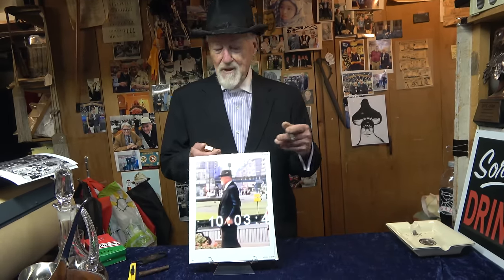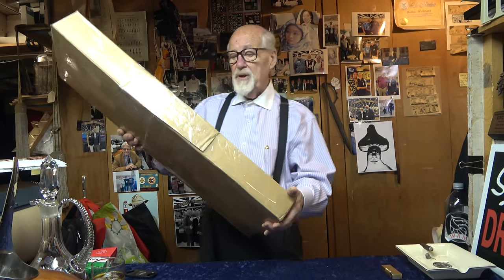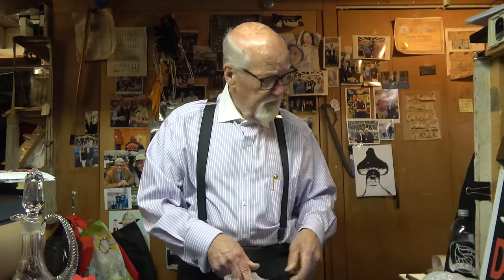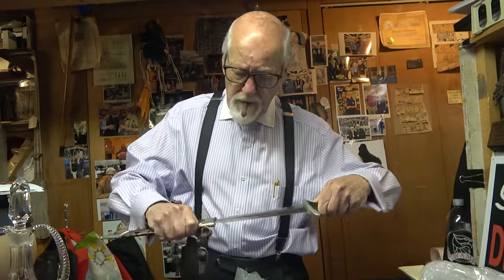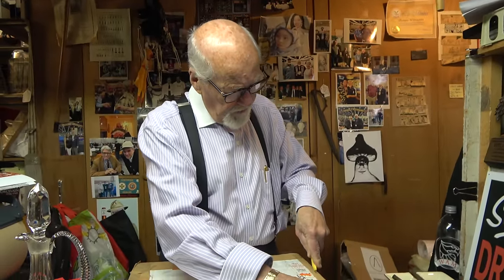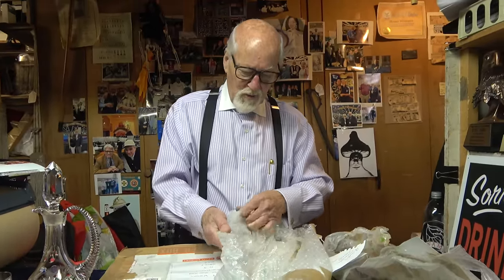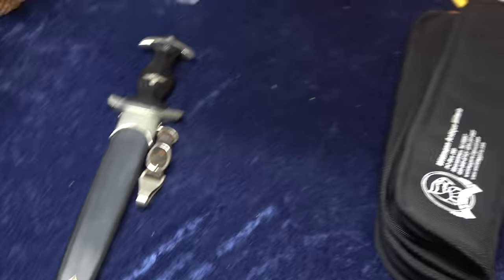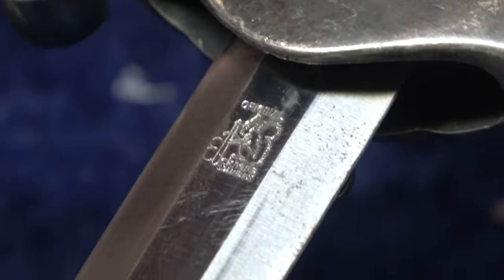Down the Cellar 121 - Have Homburg Hat, Will Time Travel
The Altar of Alliteration often demands that sacrifices be dragged to the top of the ziggurat and opened to the sun with an obsidian knife.

BOILERPLA... ER, GENERAL INFO:

I'd like to thank each and every one of you who take the time to watch DtC, and am very grateful to everyone who takes even more time out of their day to comment. In a perfect world  Tom or Ob would be able to engage with everyone in the comment section, but alas the world is far from perfect. Tom doesn't know how (and refuses to learn) and Ob is something of a Luddite.

FAQ & A:

Q: I have a burning question about something in the video! What should I do?!

A: An email sent directly to Tom is the best way to get your question answered, because while he most definitely reads each and every one of your comments, he hasn't quite gotten the hang of replying to them in the comment section, and is not likely to in the foreseeable future. Or ever. Seriously, he still calls YouTube "the U-TOOBZ".

You can also call him if you prefer between the hours of 9 AM and 4 PM, EST. This may be slightly more difficult because he's forever running around away from his desk, but it's worth a shot.

Q: I have an amusing anecdote, scathing criticism, or heartfelt compliment that I deeply need to express and I require / demand / long for a personalized response! What should I do?

A: See "A" above.